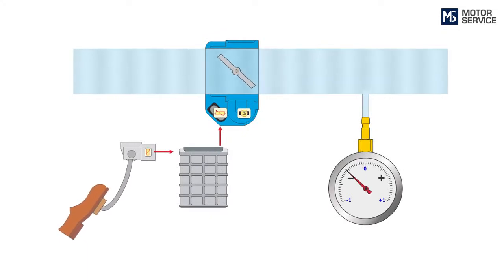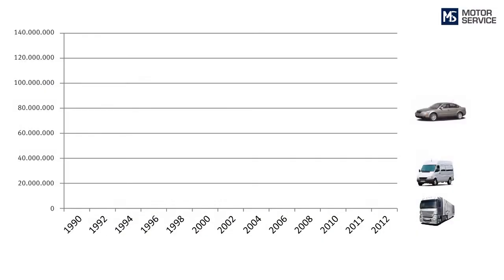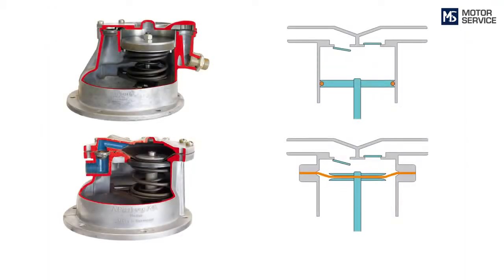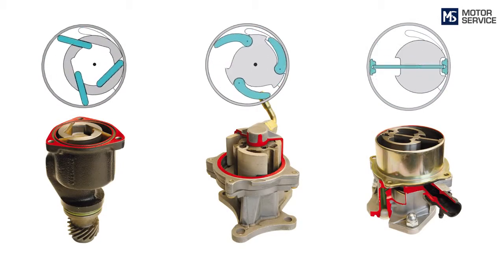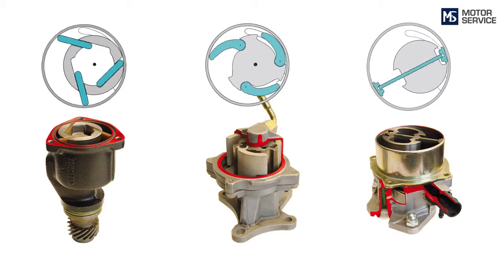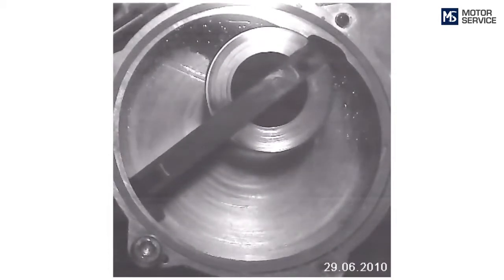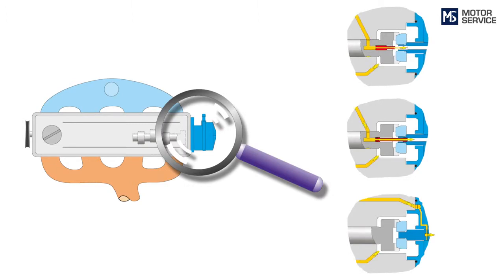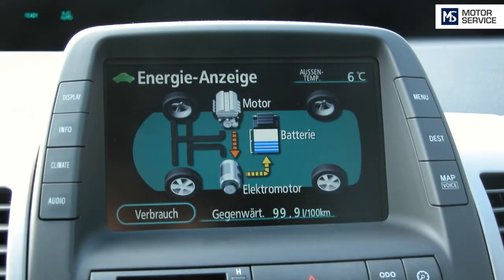MotorService - Vacuum Pumps - Basic Information